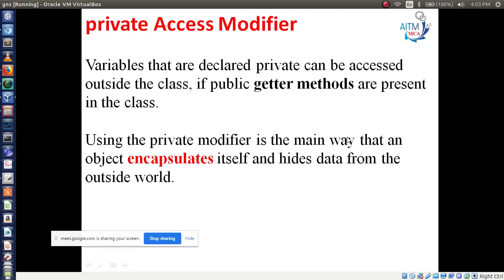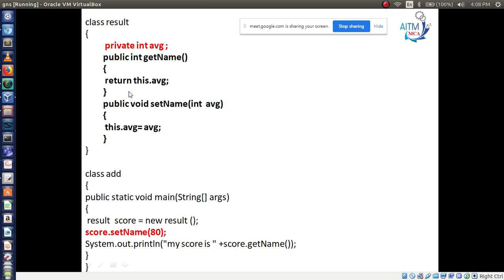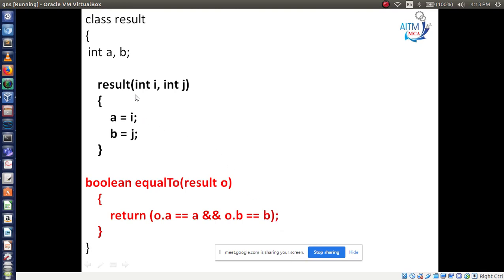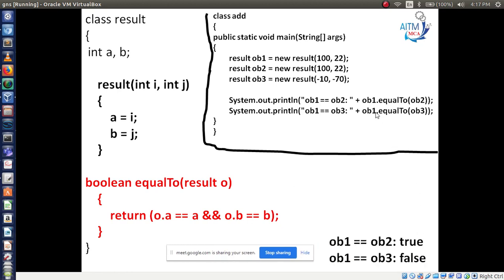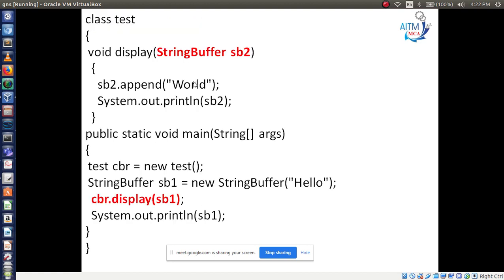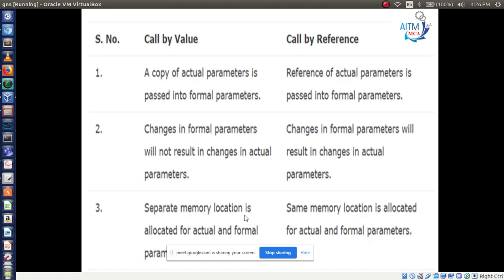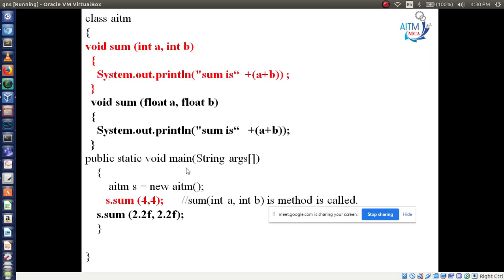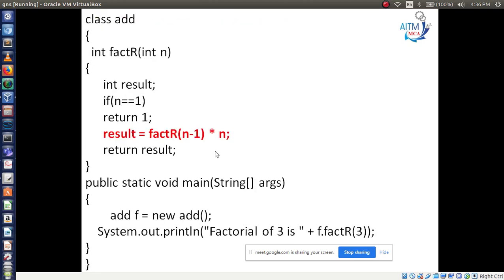Module-2 Access modifier and Pass Objects to Methods, How Arguments are passed, Recursion.